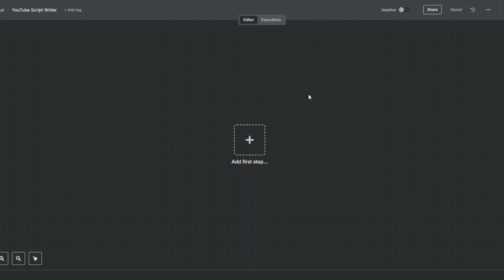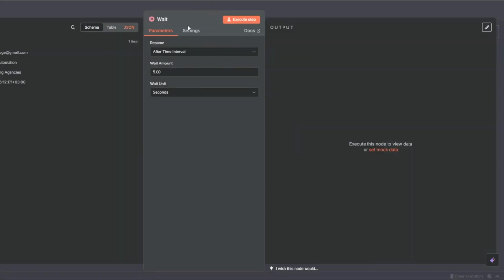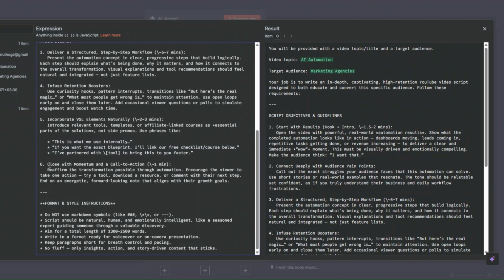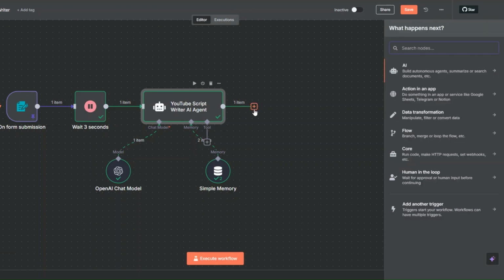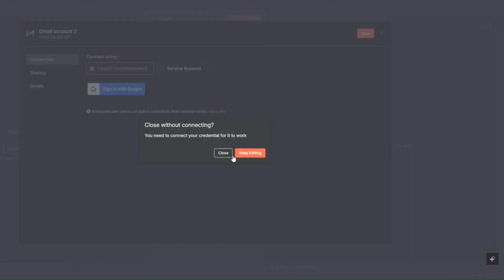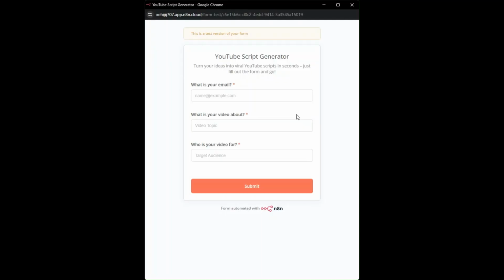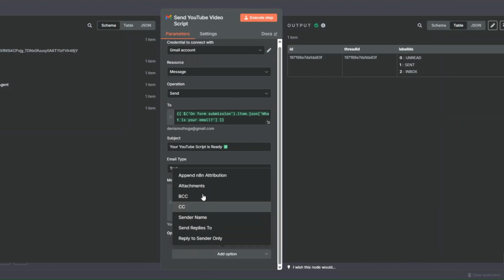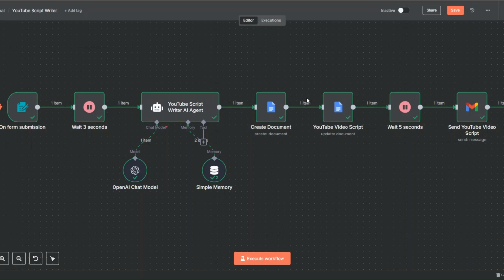How to Auto-Generate YouTube Video Scripts in Under 60 Seconds!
🚀 Want to save hours of writing time? In this video, I'll show you how to auto-generate YouTube Video Scripts in under 60 seconds using n8n – a powerful no-code automation tool!

Whether you're a content creator, marketer, or entrepreneur, this tutorial will help you streamline your YouTube workflow using n8n + AI (like ChatGPT or OpenAI) to turn video ideas into ready-to-use scripts.

👉 What you'll learn:
* How to set up an automated YouTube script writer in n8n
* Connecting AI tools (e.g., ChatGPT/OpenAI) to n8n
* Creating dynamic prompts for custom script generation
* Tips for refining your workflow for better content output

🛠️ Tools Used:
* n8n (Free Automation Platform)
* OpenAI / ChatGPT
* Google Docs (optional for input ideas)
* Gmail

💡 Perfect for:
* YouTubers & content creators
* Digital marketers
* Automation nerds
* Anyone who wants to speed up content production

👇 Watch this videos for tips to supercharge your automation!